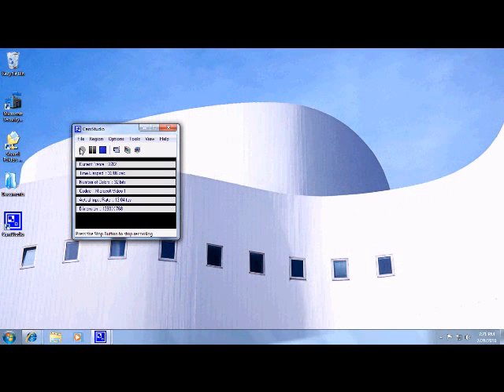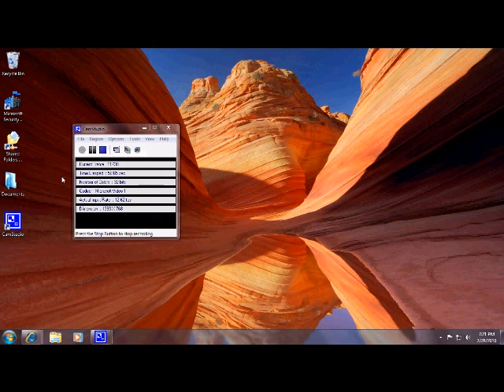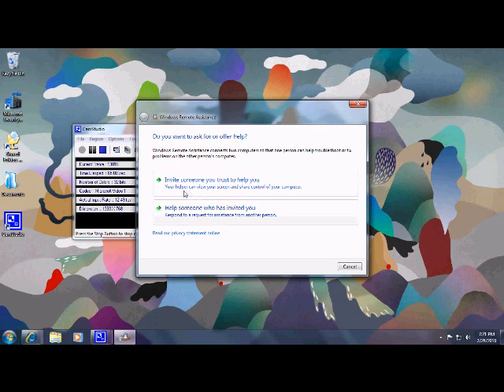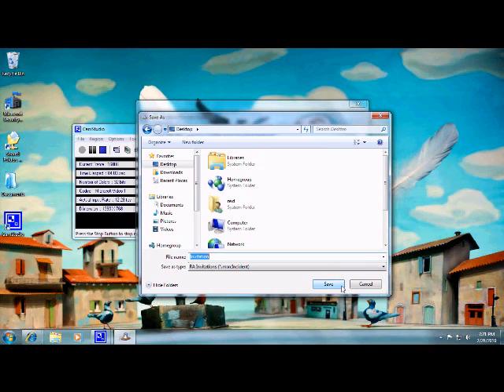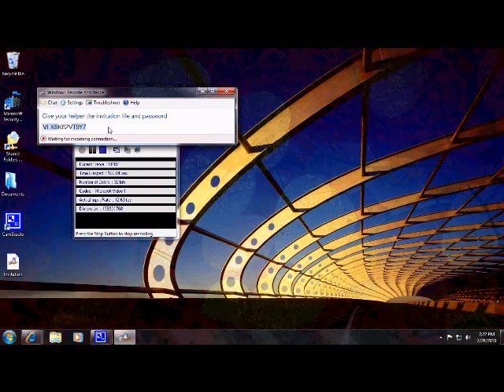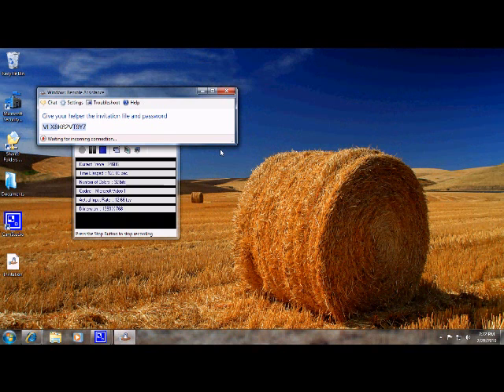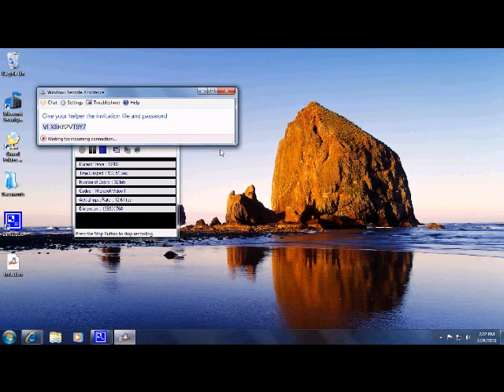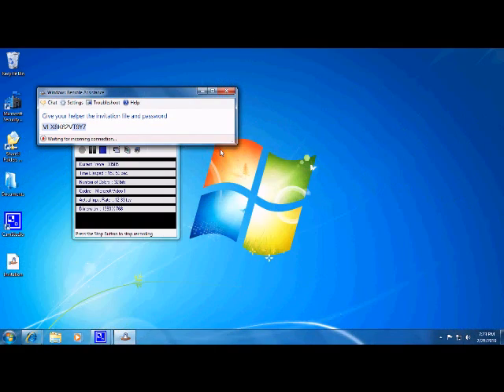How to invite someone to a remote assistance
This tutorial shows you how to invite someone to assist you using the built in assistance tool in Windows 7